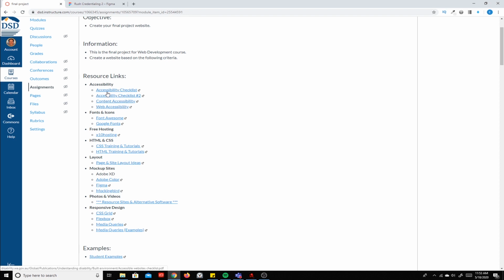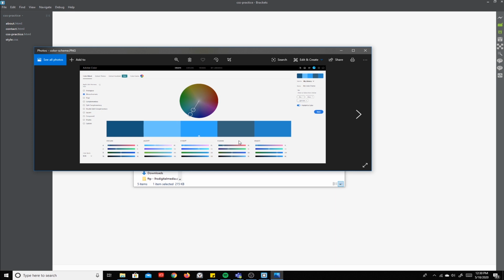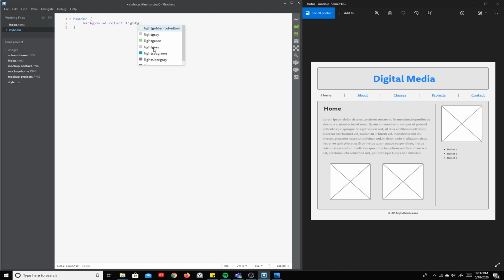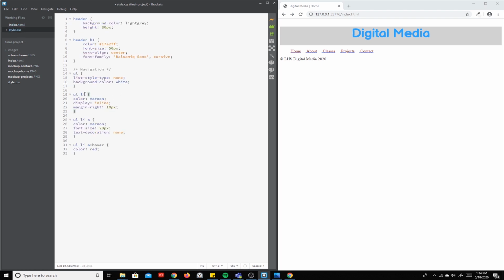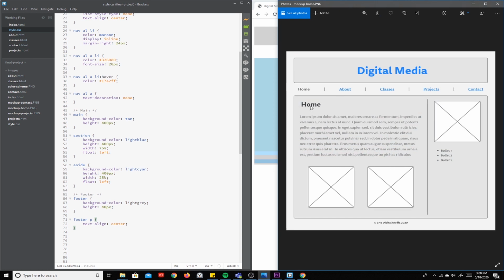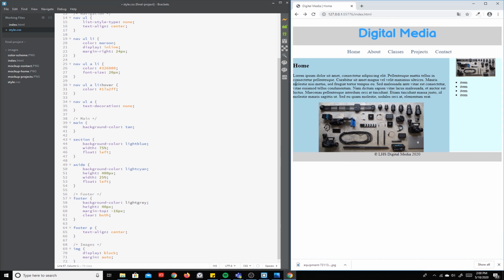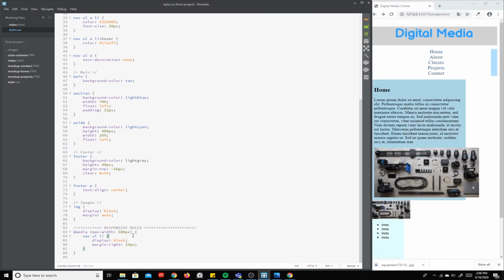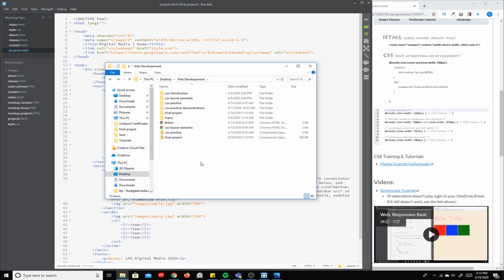Web Final Project Walkthrough